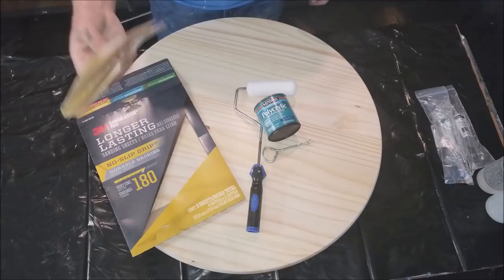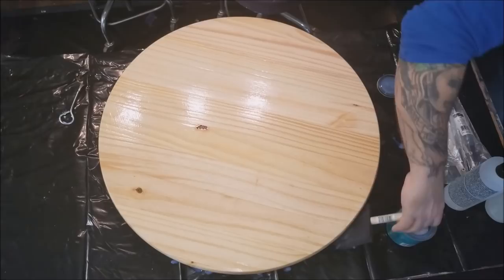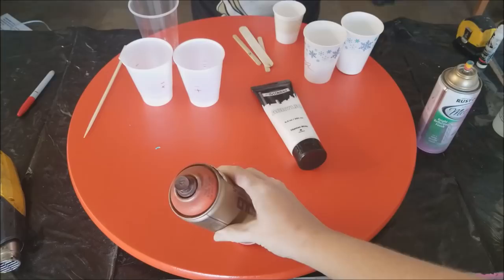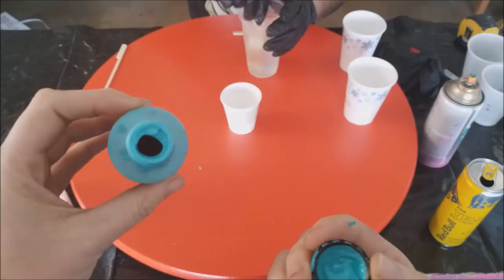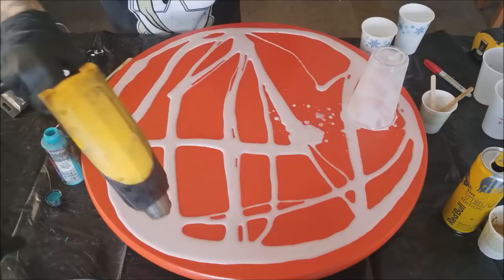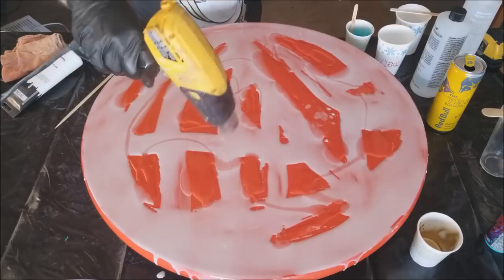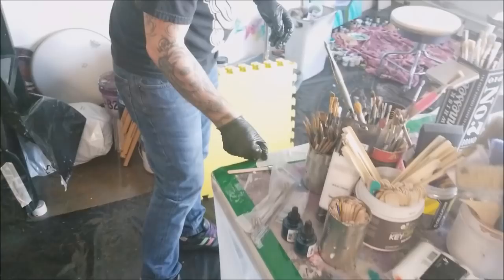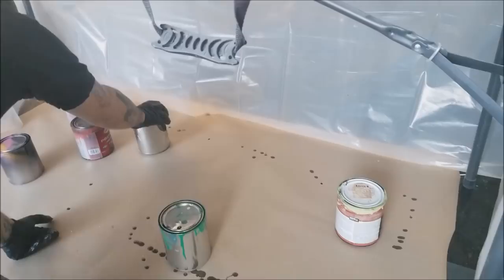Cells and Lacing with Resin (Things you never knew you needed to know)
This is the final piece from the orange and teal test piece we posted not long ago.  We will be adding handles to the top of the tray - let me know if you guys would like to see that process.